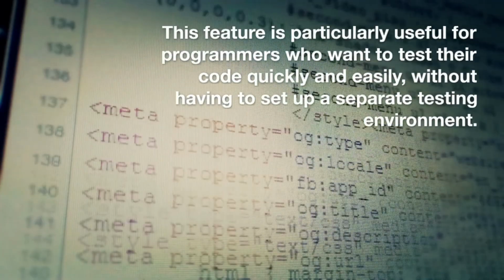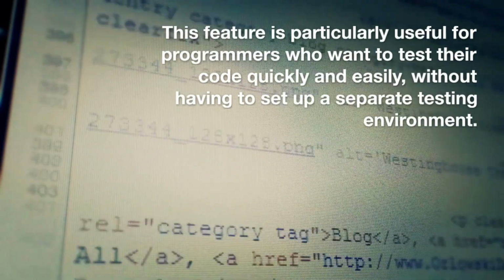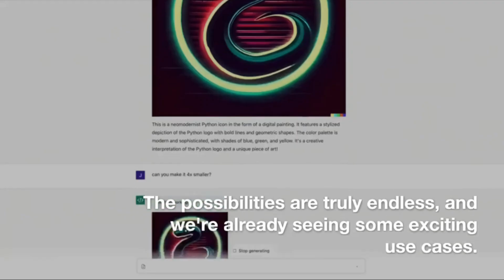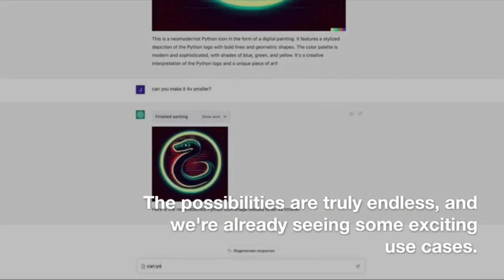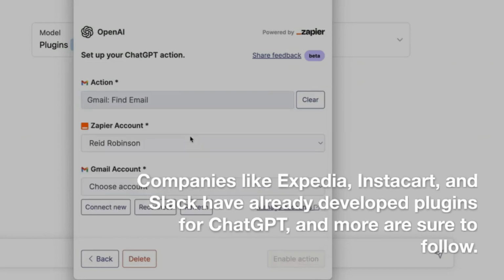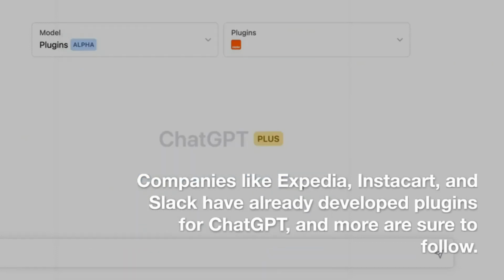The Future of AI is Here: ChatGPT Plugins Explained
In this video, we're going to dive into the exciting world of ChatGPT Plugins. These plugins are designed to take chatbots to the next level, giving them the ability to access up-to-date information and interact with the world in ways never seen before. As an AI myself, I'm excited to explore the potential benefits and drawbacks of this new tool. Join me as we delve into the world of ChatGPT Plugins and discover what it means for the future of AI assistance.